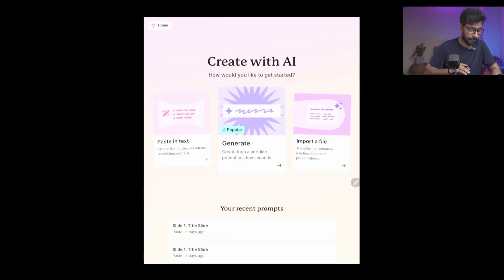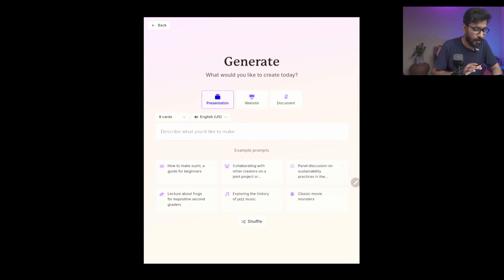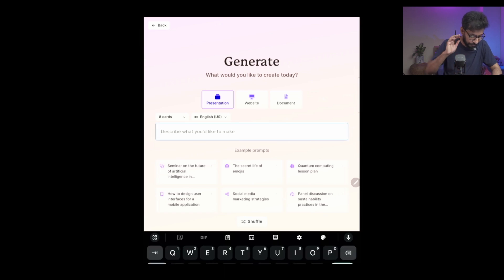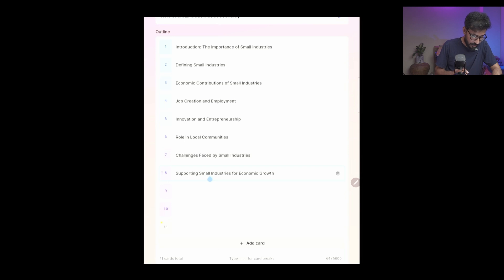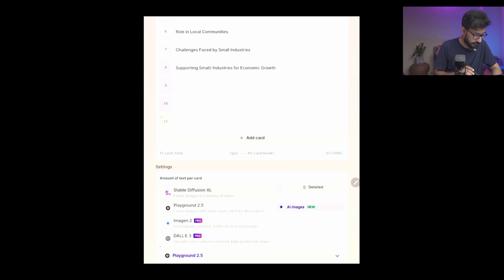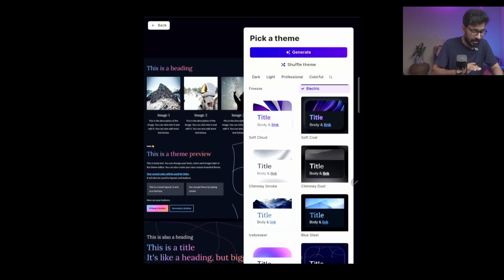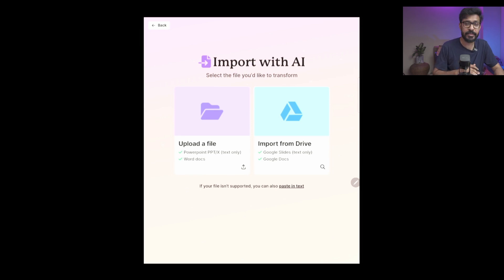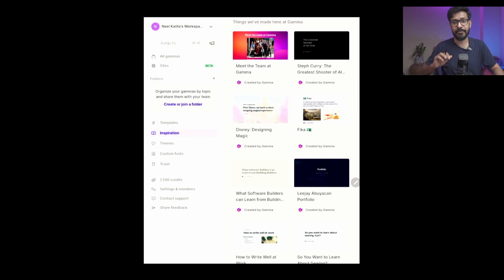How to use Gamma App for Creating AI Generated Slides for Free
I am showing the Gamm App, which is an AI slide generation app. The Gamm app can be used for free and it can generate slides, websites and documents with the help of AI. The free account is limited but can be enough for many users. It has a referral system to earn credits to continue using the app. the pro version offers more feature and increased number of slides per generation. You can try Gamma App Here:

Topics covered-
Create presentations fast, AI presentation tool, Best AI for presentations